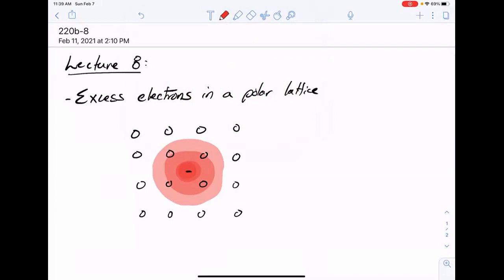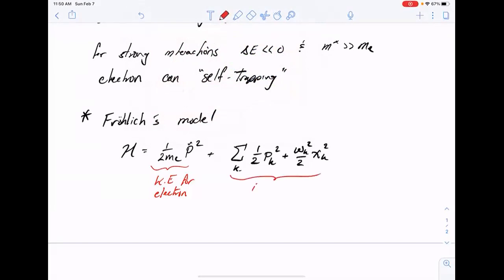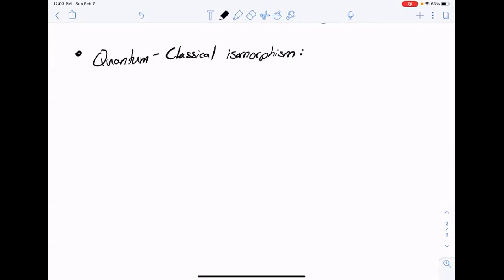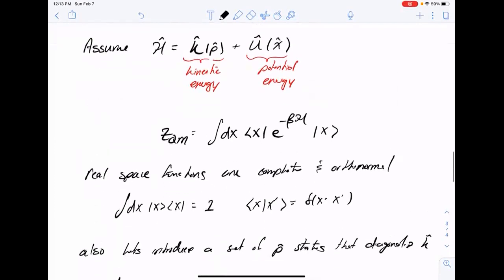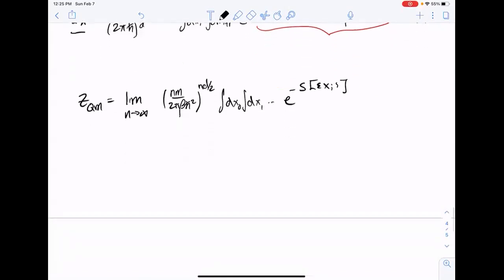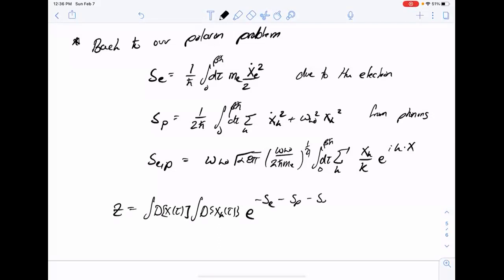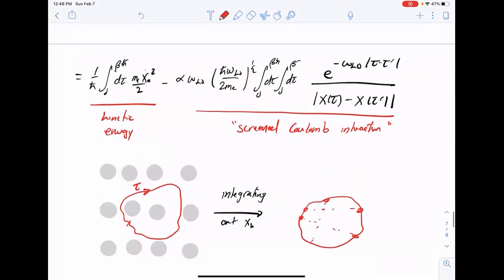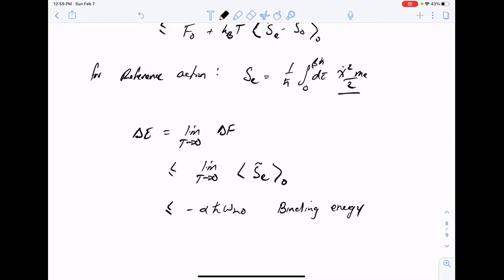Chem220b-Lecture8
Feynman's polaron problem: A linear theory for an excess electron in a semiconducting solid is developed using the quantum-classical isomorphism for the partition function. The Feynman-Bogolyubov inequality is discussed.